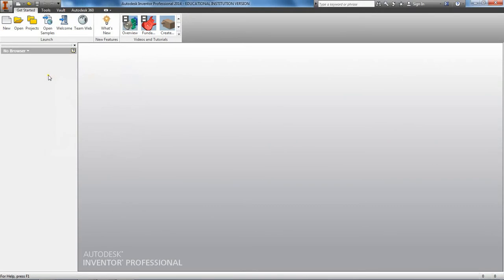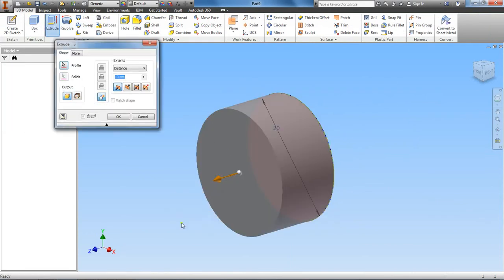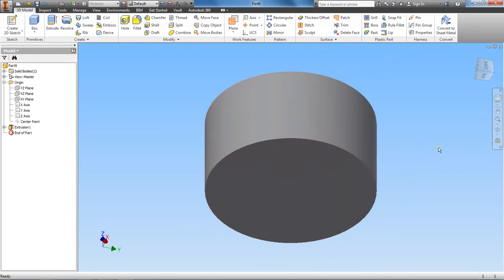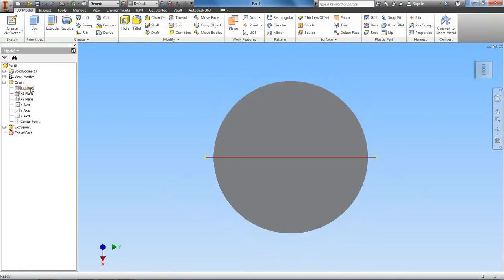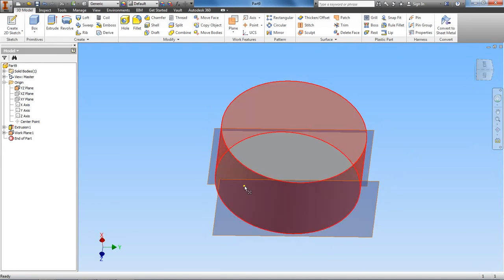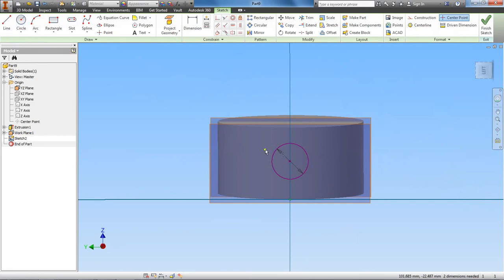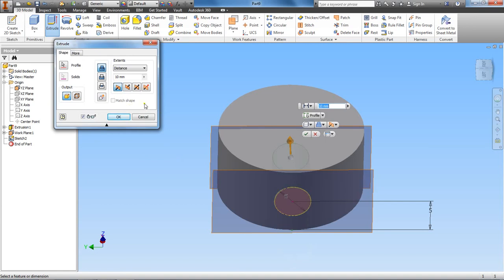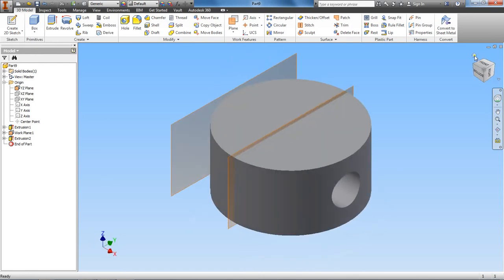Creating a Tangent Work Plane